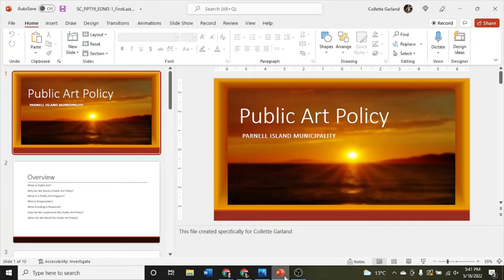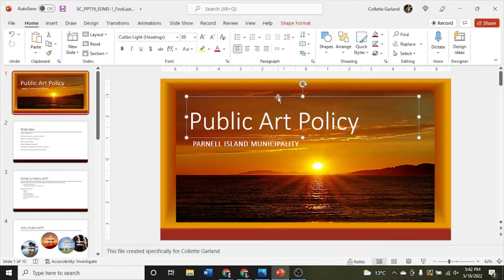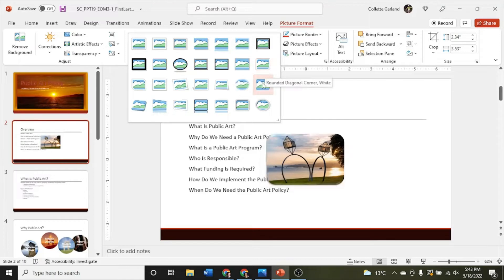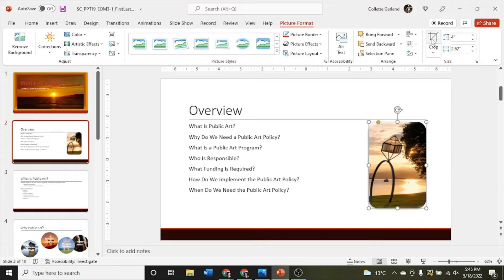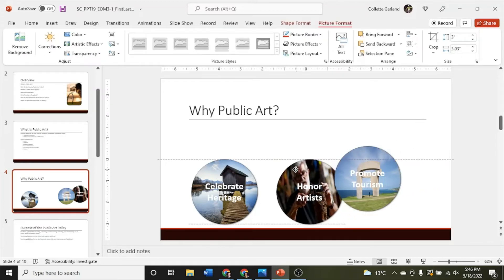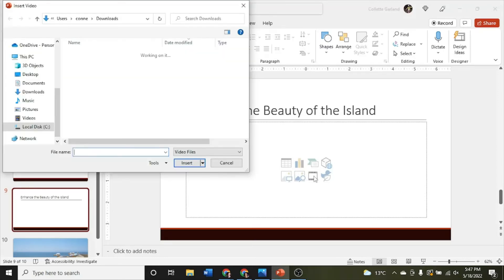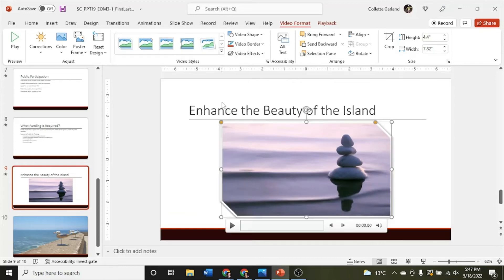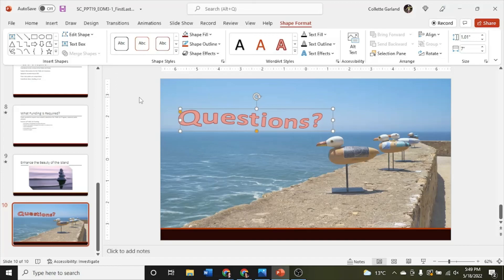SAM PowerPoint 5.3 Project a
Step 1: 0:28
Step 2: 1:00
Step 3: 1:43
Step 4: 4:10
Step 5: 5:28
Step 6: 6:13